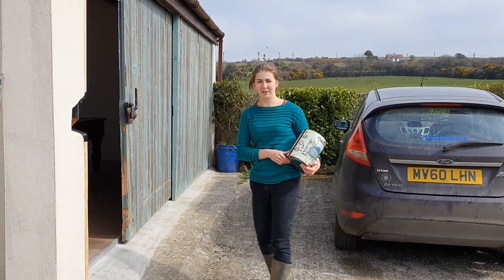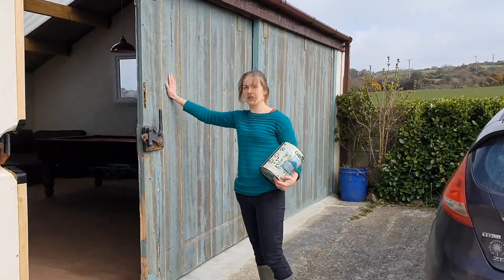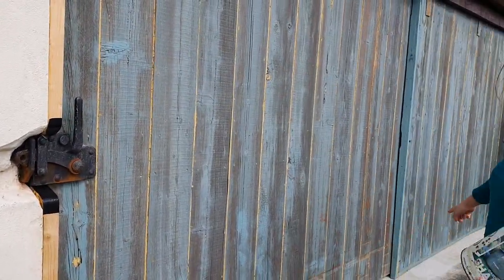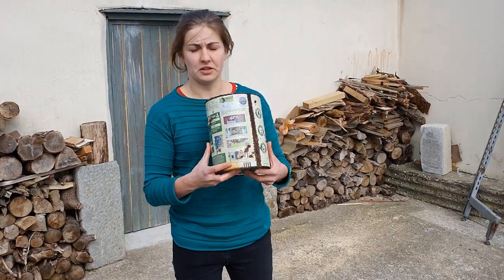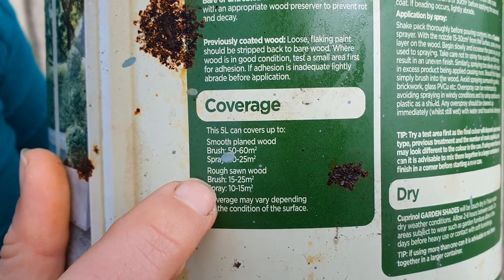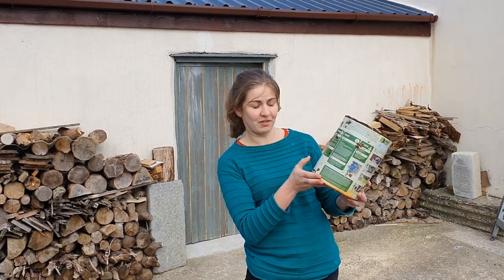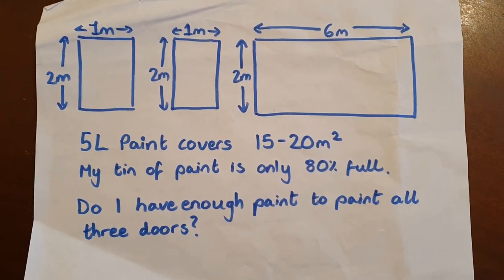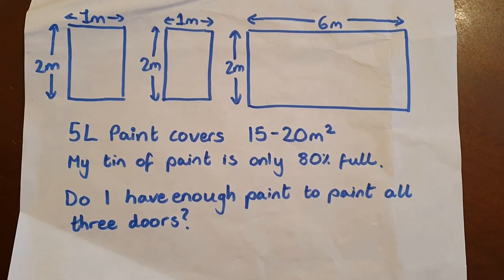Painting Shed Doors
Can you help to decide if I have enough paint to paint my shed doors? I don't want to get half-way through and then realise that I don't have enough. I need some mathematicians to help me...